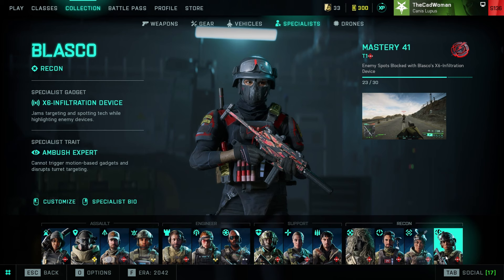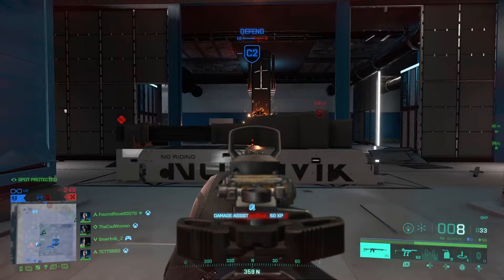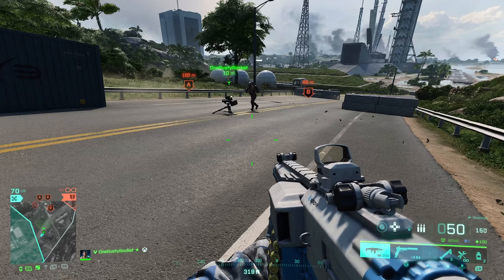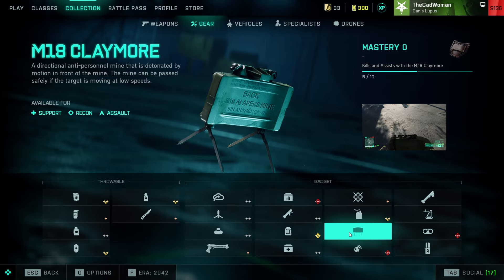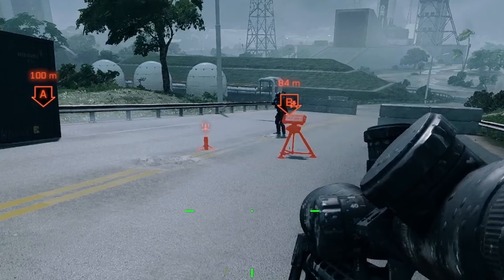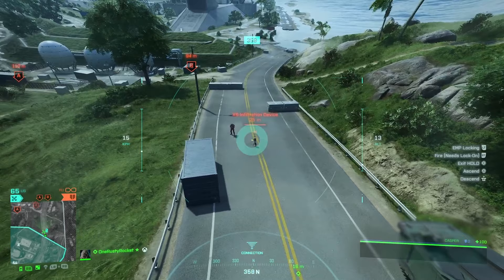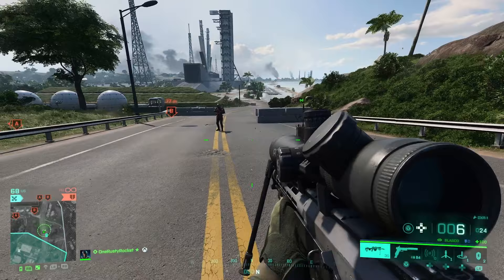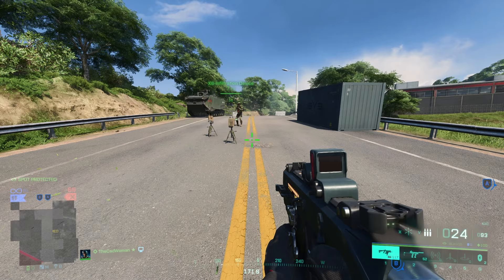Ultimate Blasco Specialist Guide for Battlefield 2042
Full guide for the Season 4 Specialist Blasco in Battlefield 2042, with tips on how to use her X6 Infiltration Device, her trait Ambush Expert and how to play and master her.

00:00 Intro
00:14 Who is Camilla Blasco?
00:42 Blasco’s Ambush Expert Trait Explained
02:32 Blasco’s X6 Infiltration Device Explained
07:33 How to Counter the Infiltration Device
08:20 Blasco Gameplay & Mastery Tips